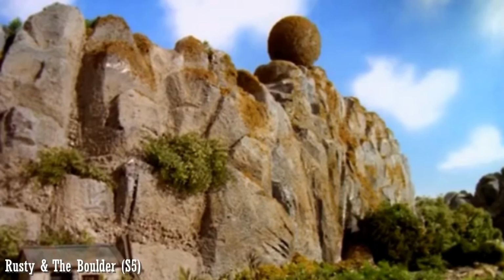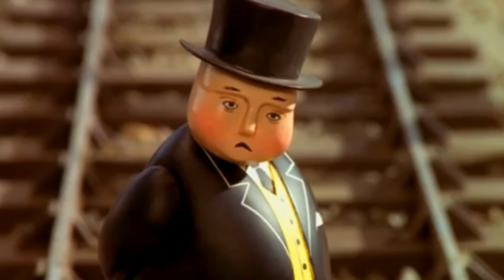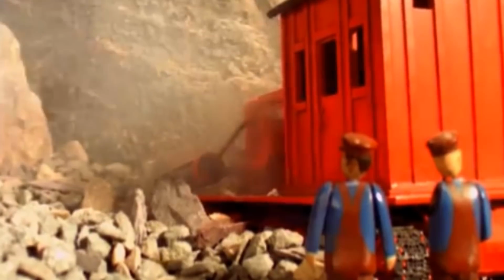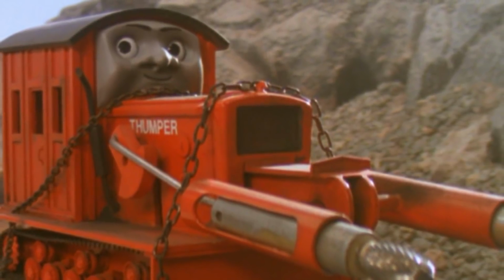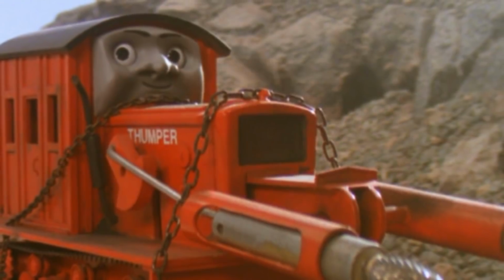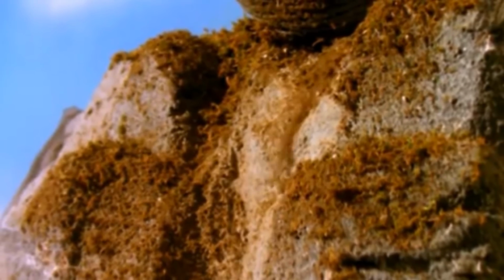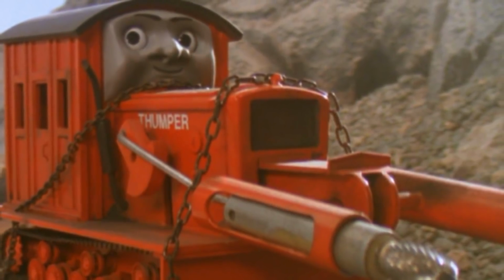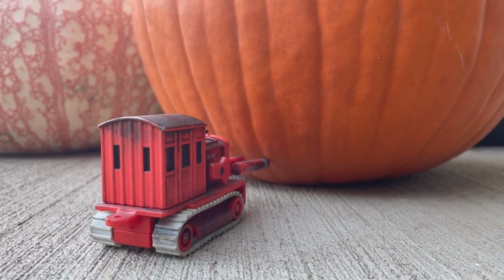What IS Thumper; & Why He's Impractical: A TTTE Analyzation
A short video explaining one of the most strange side characters Thomas & Friends ever featured; Thumper!